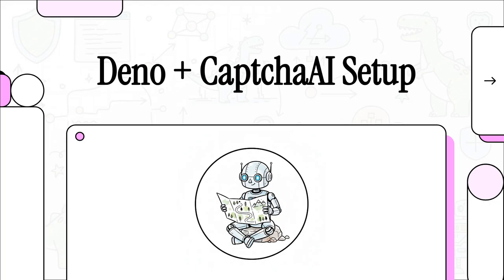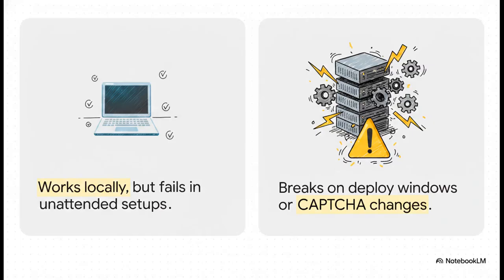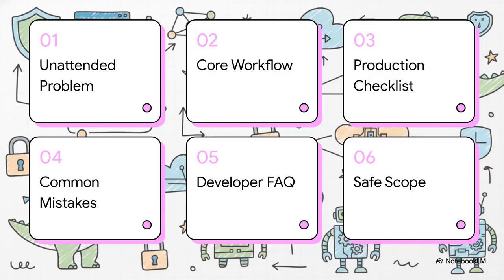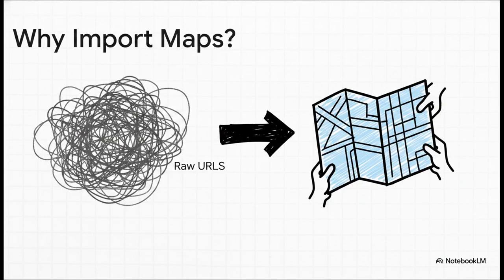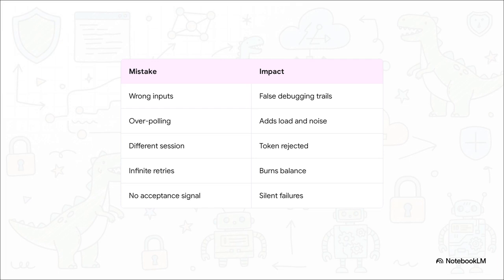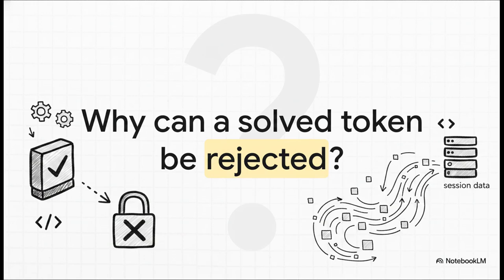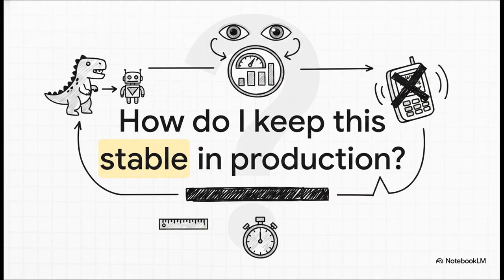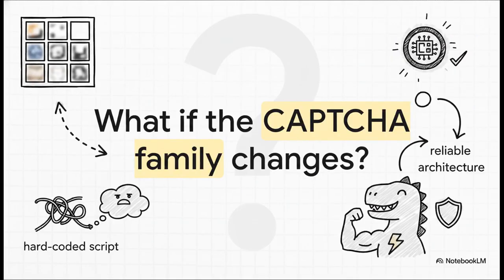A Deno + CaptchaAI Setup with Import Maps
Learn how to structure a Deno + CaptchaAI workflow using import maps in a cleaner, more maintainable way.

This video explains why a CAPTCHA workflow may work in a quick test but fail when it runs unattended in CI, cron jobs, internal queues, scheduled jobs, or automation systems.

You’ll learn how to keep imports readable, capture exact CAPTCHA inputs, submit the task, poll correctly, apply the token in the same session, avoid infinite retries, log failures safely, and track downstream workflow success — not just token delivery.